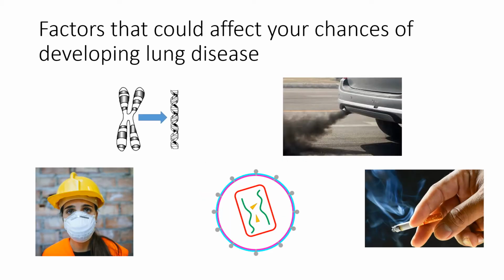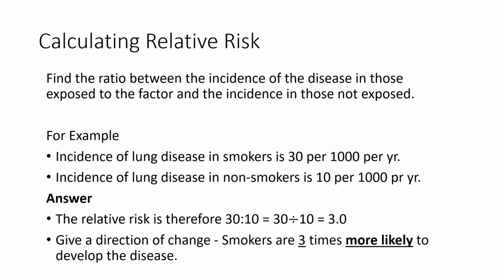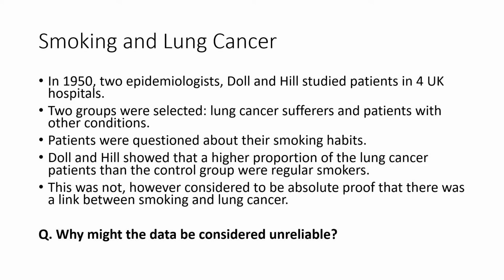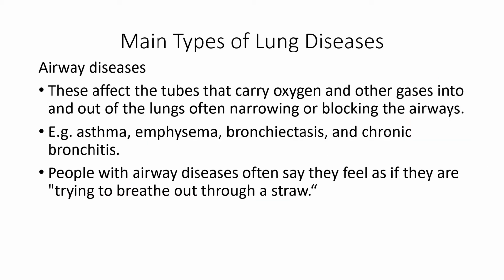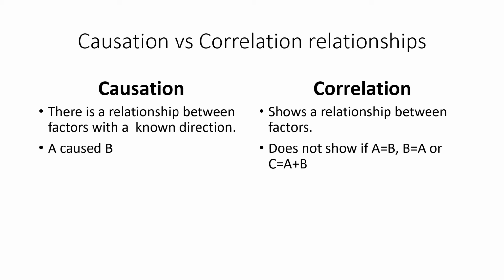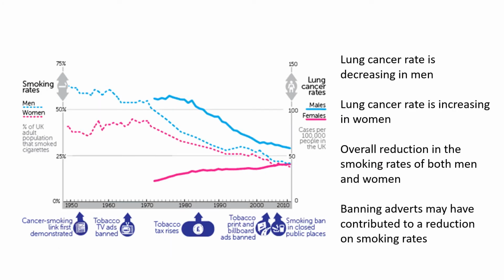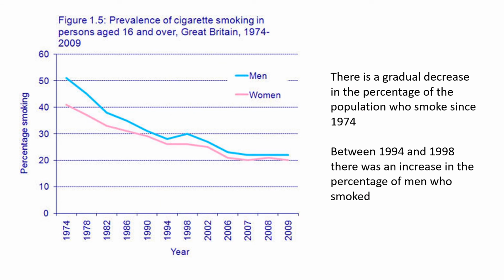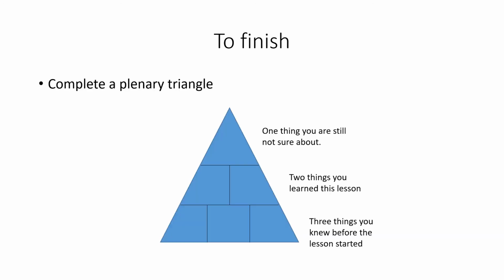A-level Biology Lung Disease